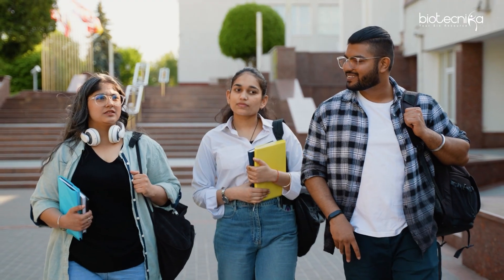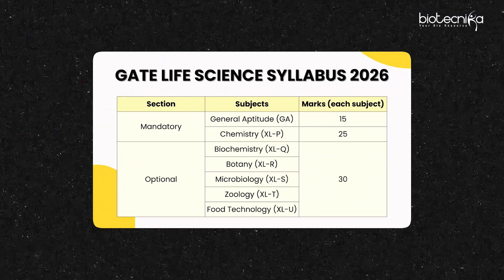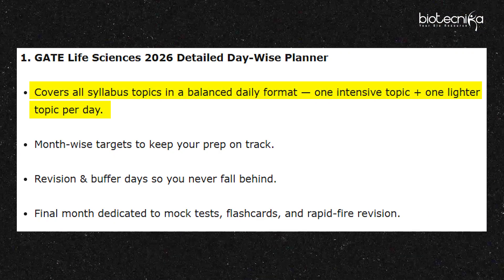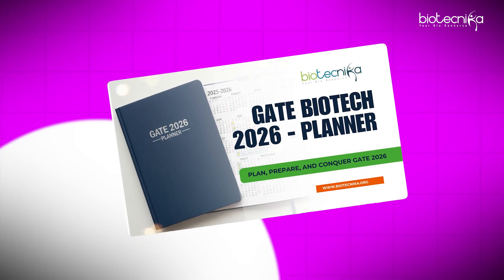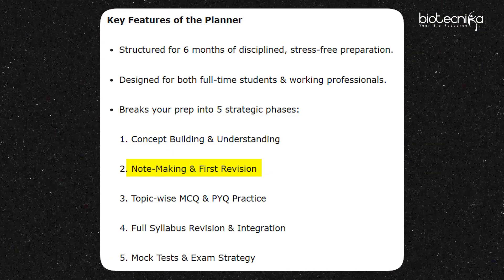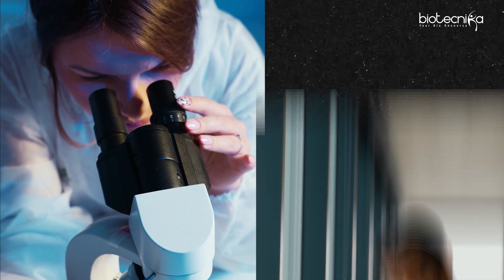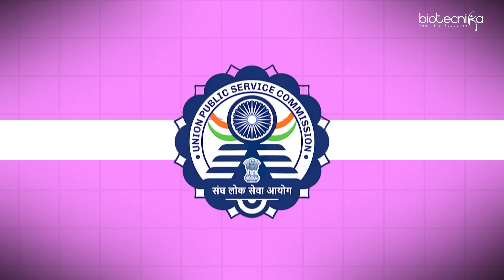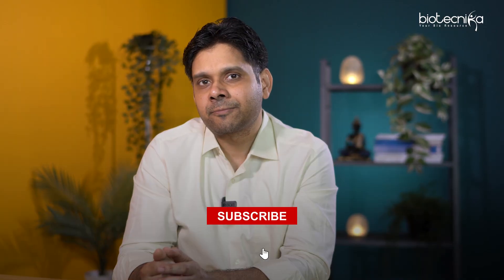GATE 2026 Preparation Strategy | Download FREE Master Planner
Crack GATE 2026 (Biotech & Life Sciences) with a fool-proof day-wise study plan! 🎯
Preparing for GATE can feel overwhelming – the vast syllabus, multiple revisions, and the constant pressure to get into the Top 100 Ranks. But don’t worry – we’ve got you covered!

🔥 Biotecnika presents the GATE 2026 Master Planner – a FREE day-by-day, month-wise timetable that helps you:
✅ Cover the entire syllabus systematically
✅ Balance study, revision & practice tests
✅ Track your progress with ease
✅ Get buffer time & smart revision slots
✅ Boost your chances of getting into IITs & top institutes

This planner has been designed to give you the edge you need to qualify with confidence. Print it, follow it, and watch how your preparation transforms! 🚀

📢 Don’t miss out – it’s available for a limited time only!